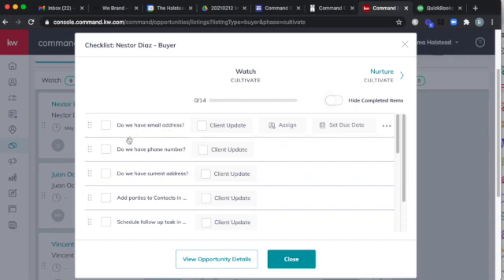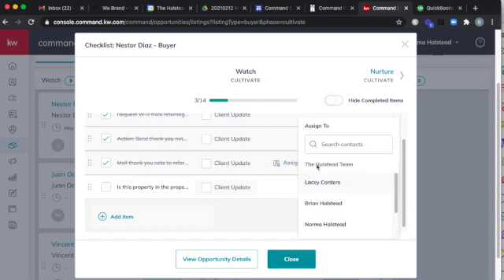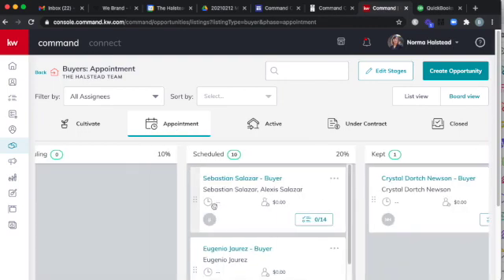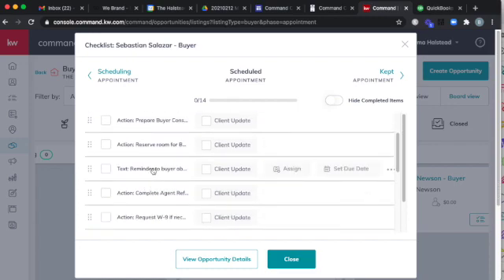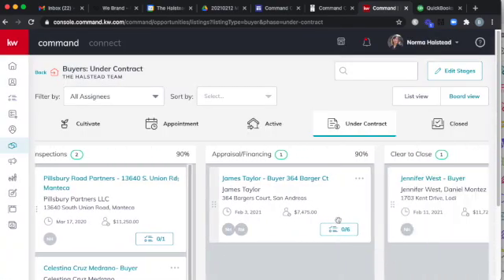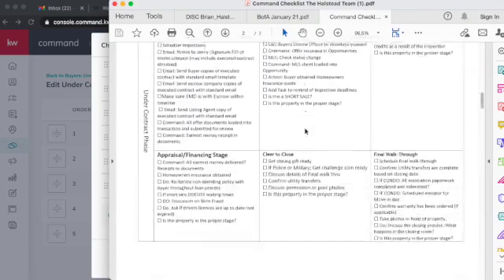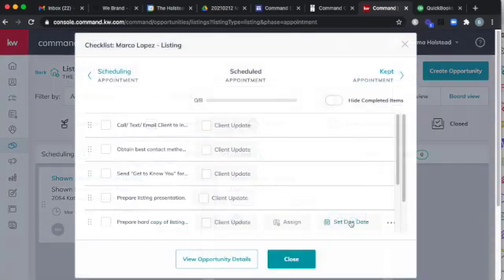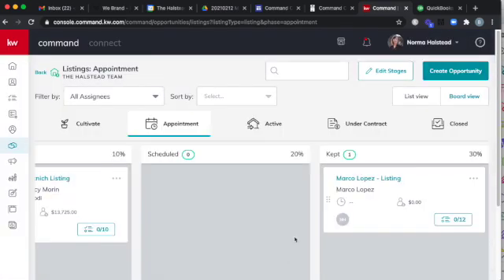Adding Opportunity Checklists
This video is about adding checklist items to an Opportunity in KW Command.
For the PDF of the checklist mentioned in the video,